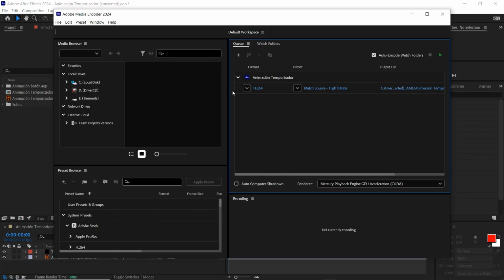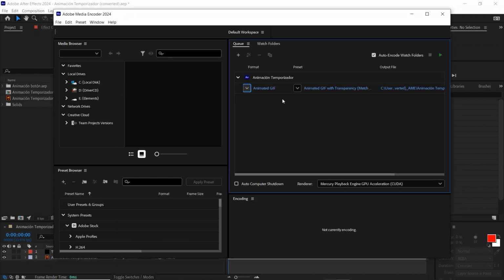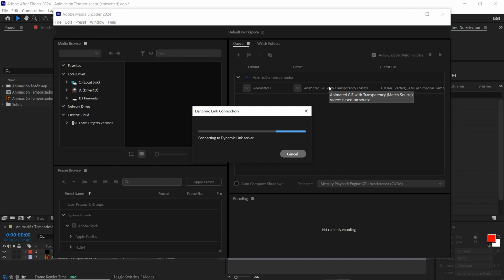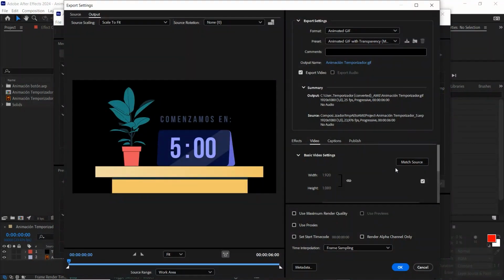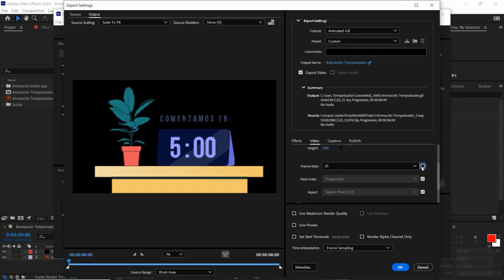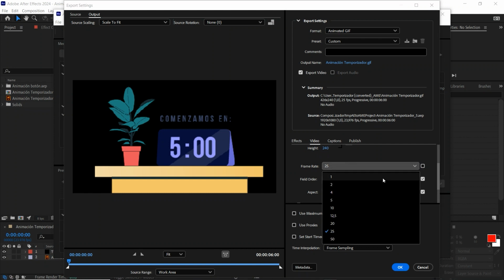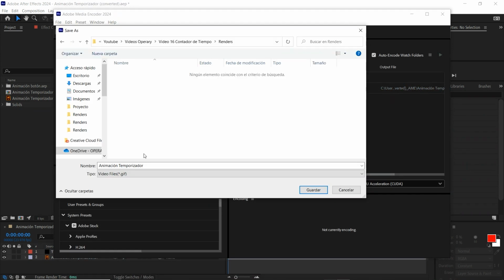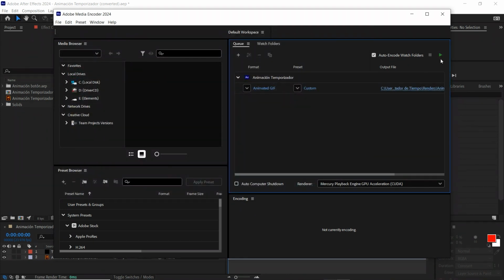Export Transparent GIFs in After Effects 2024 | Easy Tutorial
Learn how to easily export transparent GIFs in After Effects 2024 with this quick tutorial. Follow along step by step and master the art of exporting transparent GIFs in After Effects.